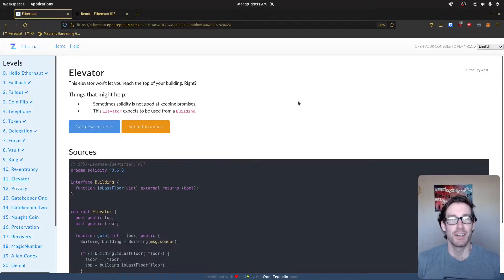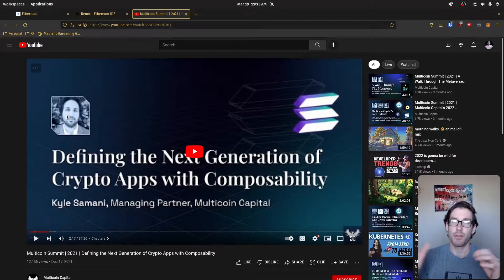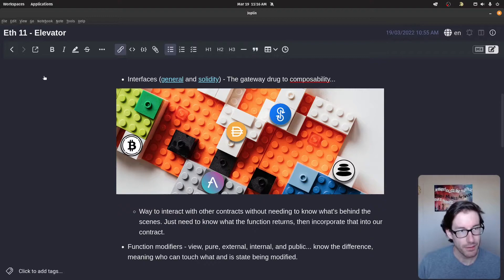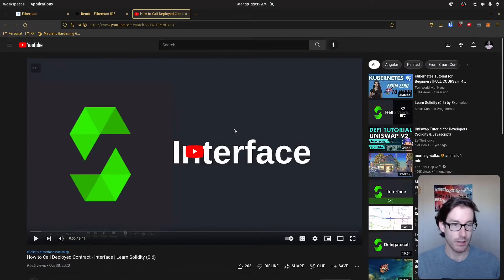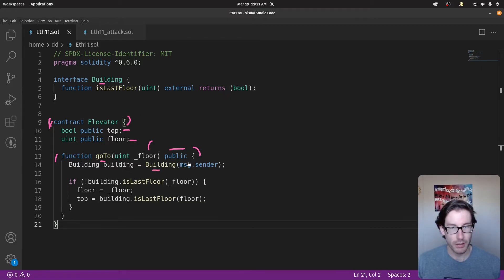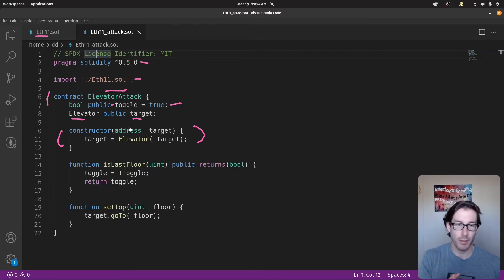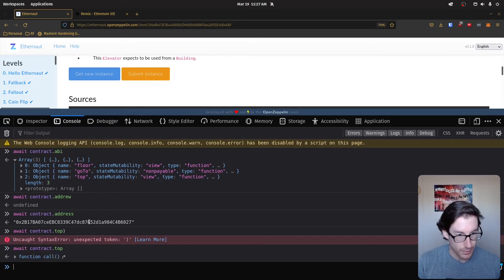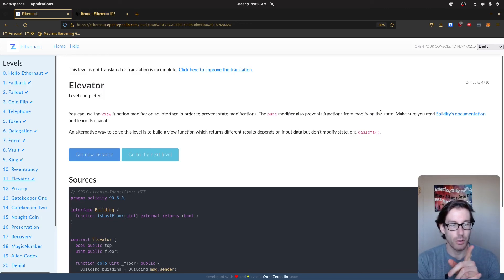Ethernaut CTF - Elevator (Level 11)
Work with me 💪 Next up! Level 11 - Elevator

In this CTF series, we’re going to learn more about the practical side of smart contract auditing and security.

If you’re interested in more/similar content, checkout my channel or website below.

My digital dumping ground - dylandavis.net

Timeline
00:00 - Intro to challenge
01:10 - Notes Review (composability)
04:12 - Notes Review (interfaces)
07:08 - Notes Review (function modifiers)
07:40 - Notes Review (resources)
08:10 - Code Review (target)
12:00 - Code Review (attack)
14:37 - Solving the challenge
18:01 - Outro